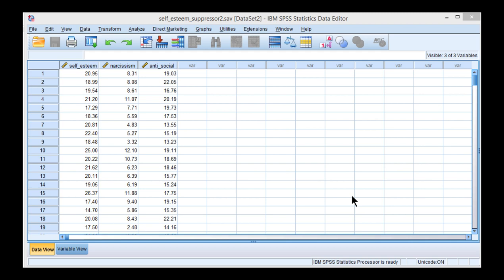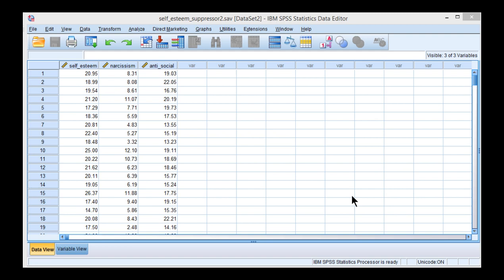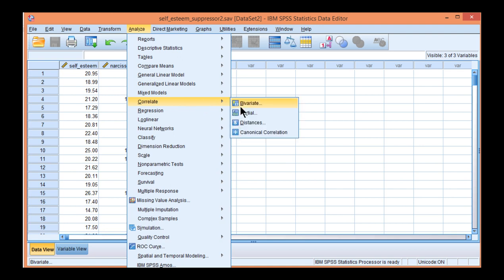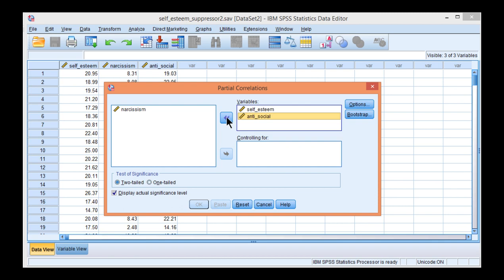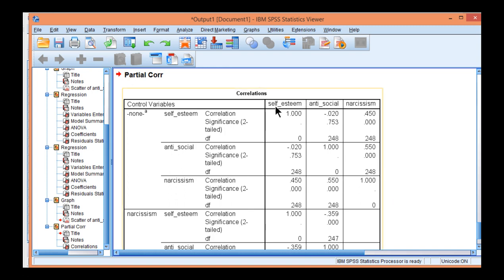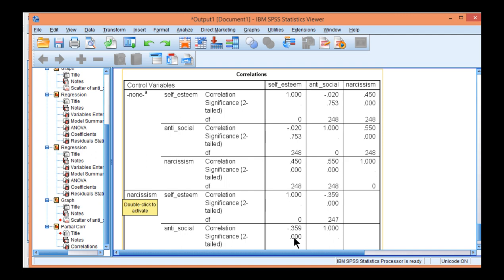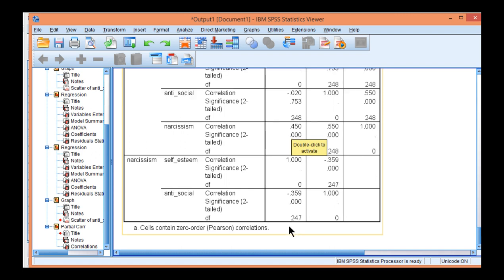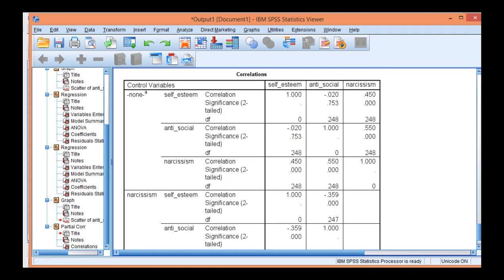V13.8 - Suppressor Effect via Partial Correlation in SPSS (Example 2)